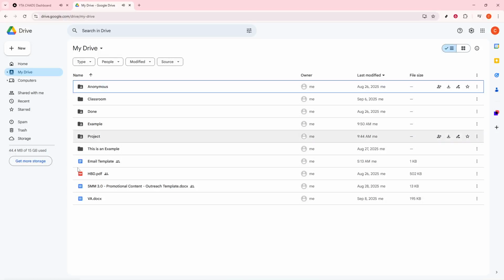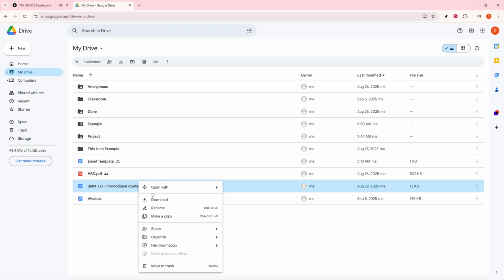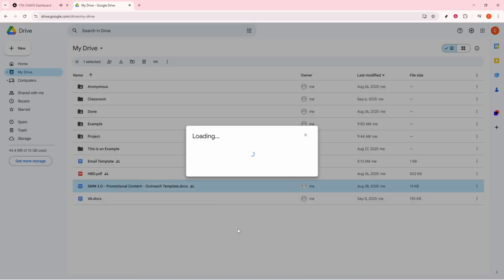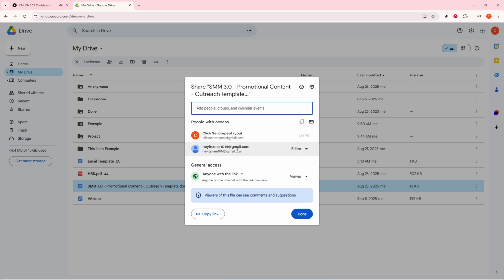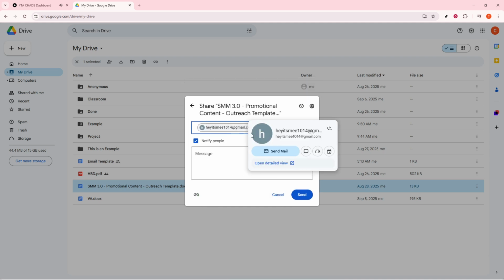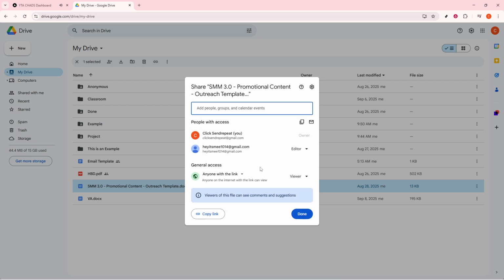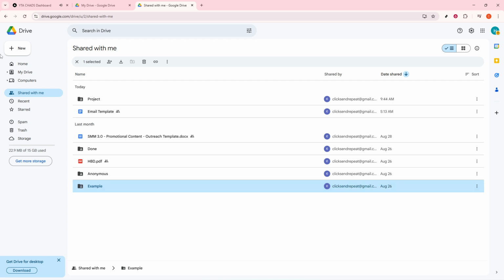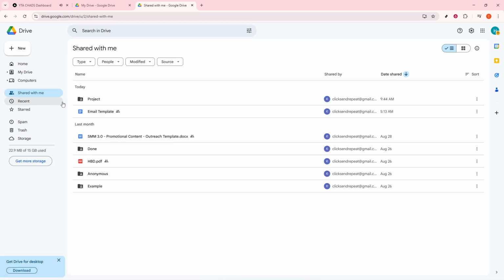How to Move Files From One Google Drive Account to Another Full 2025 Guide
Learn how to move files from one Google Drive account to another quickly and securely with our Complete 2025 Guide. Whether you’re switching accounts, consolidating work and personal files, or managing multiple Google accounts, this step-by-step tutorial walks you through every method available, including using Google Drive’s built-in sharing and transfer features, downloading and uploading files, and leveraging third-party tools for large transfers. Discover tips for maintaining file organization, preserving folder structures, and ensuring no data is lost during the move. Perfect for beginners and advanced users alike, this guide helps you take full control of your cloud storage and seamlessly manage your files across multiple Google Drive accounts.